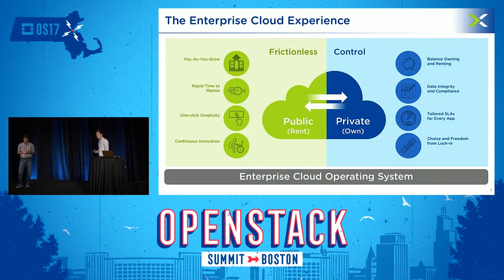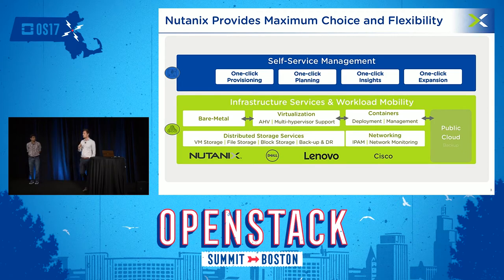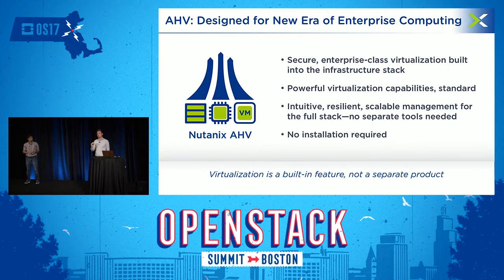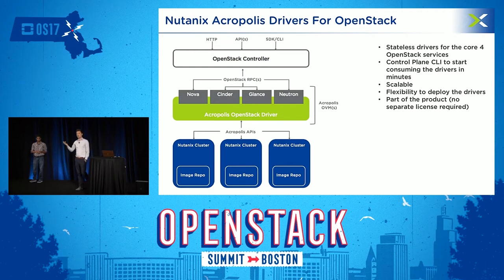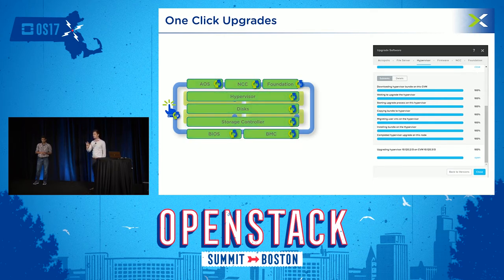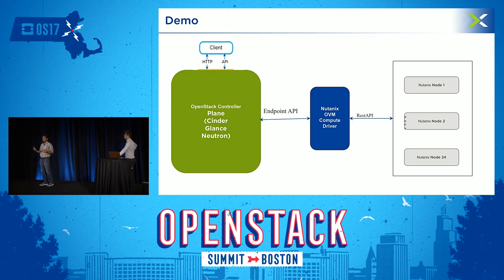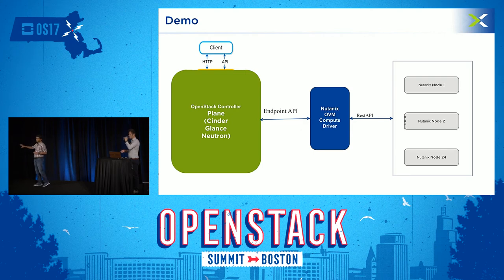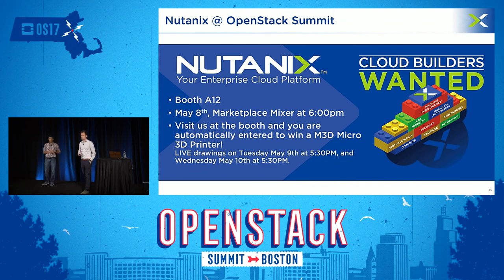Nutanix - Cloud Builders Wanted - OpenStack on Nutanix Enterprise Cloud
Need the right infrastructure to realize the value of your OpenStack deployments more quickly and simply? Nutanix leverages a hybrid delivery model to capitalize on public cloud advantages while retaining the security and control of private datacenters. The Nutanix Enterprise Cloud integrates server, storage, virtualization and networking in a turnkey appliance to run any workload at any scale -- removing the complexity of legacy infrastructure.In this session, see a live demo that proves how ea